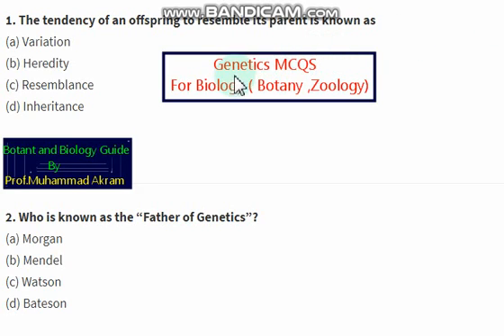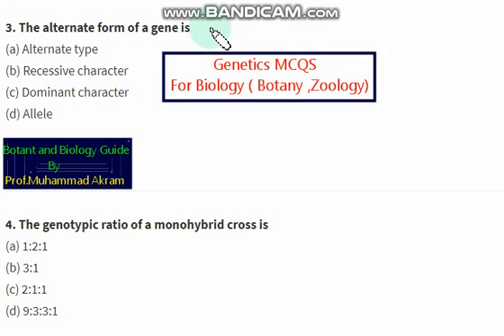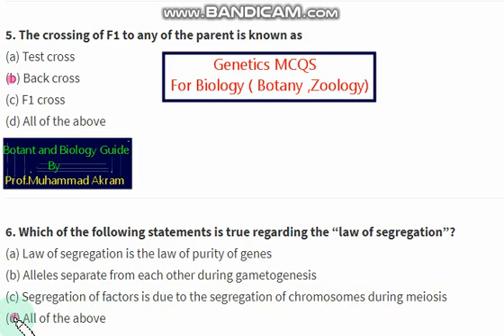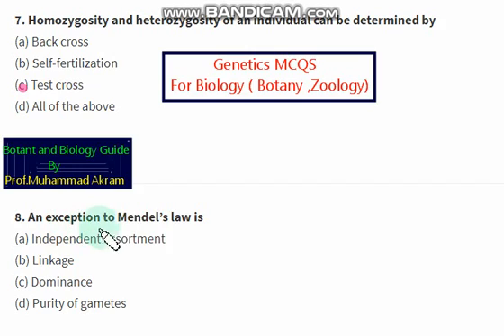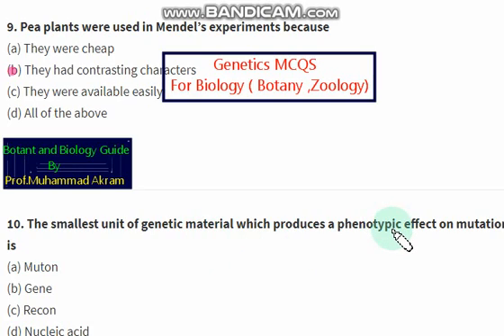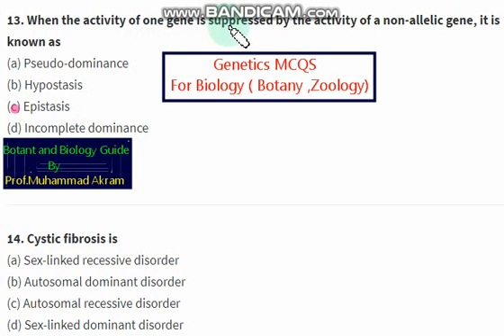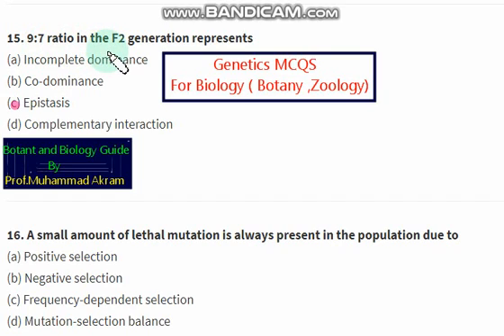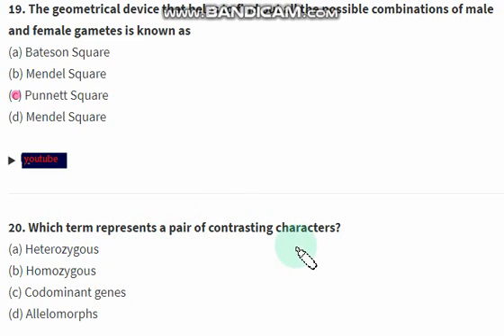Genetics MCQS || important MCQS of Botany and Biology ||PPSC ,FPSC, NTS ||Online exams M.Sc and B.S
MCQS of Botany and Biology for PPSC lecturer Botany and Biology